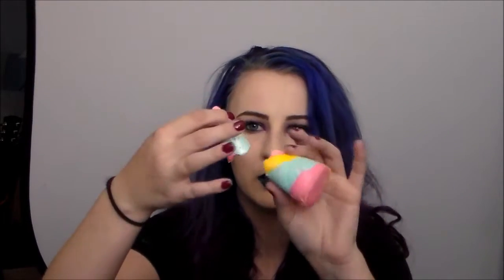Top 3 LUSH Bath Combos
Hey, guys. Let me know what you think of these slightly different kinds of content. I will have an Indie Makeup haul here fairly soon, and more makeup-specific videos.

Eyes - ColourPop Leopard, Coastal Scents Revealed 2, & ColourPop Creme Gel Liner in Maybe
Cheeks - ColourPop Between The Sheets & Fanny Pack
Lips - ColourPop Ultra Matte Lip in Dr. M.